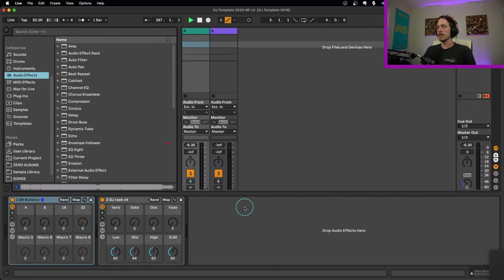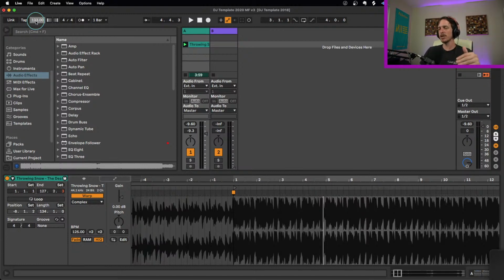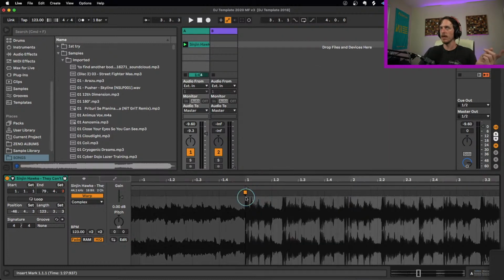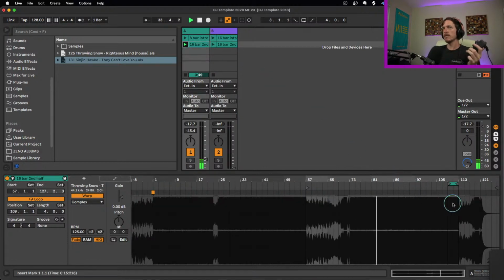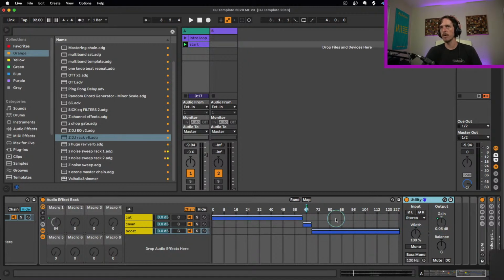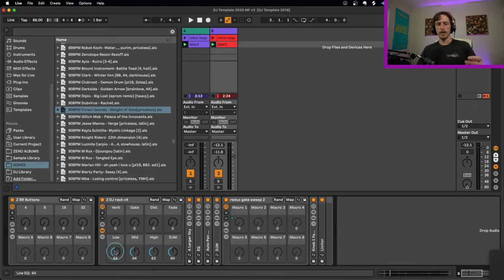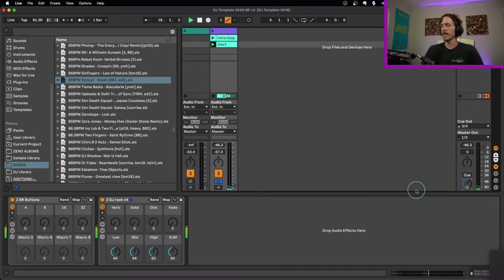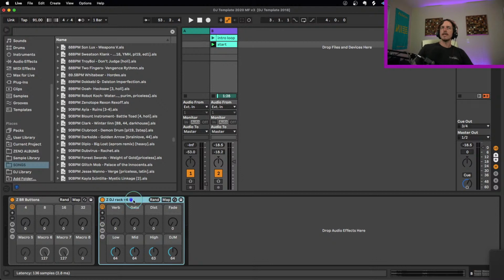Talking About DJing with Ableton Live/Ableton Q&A